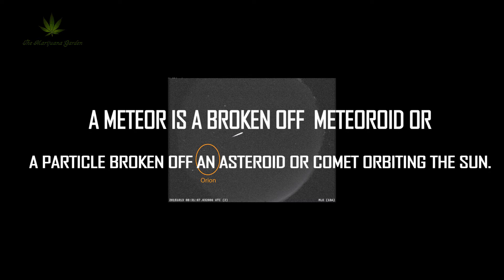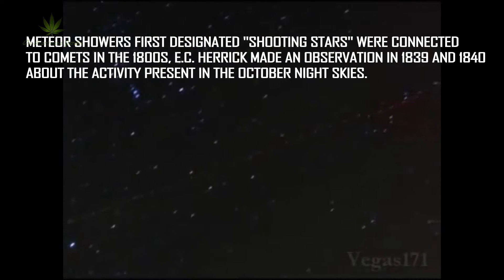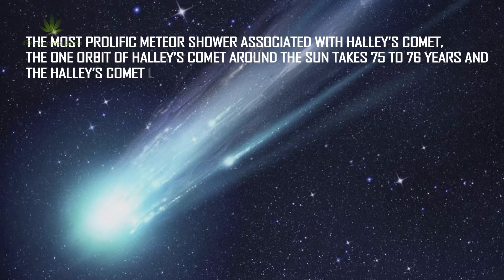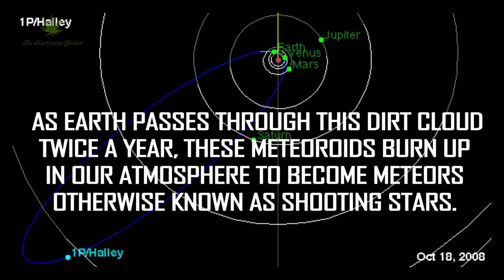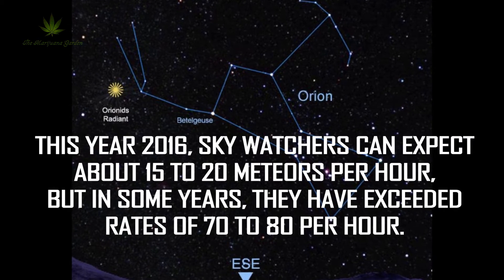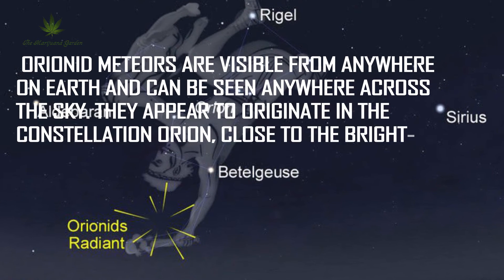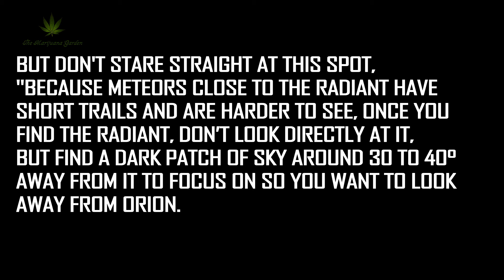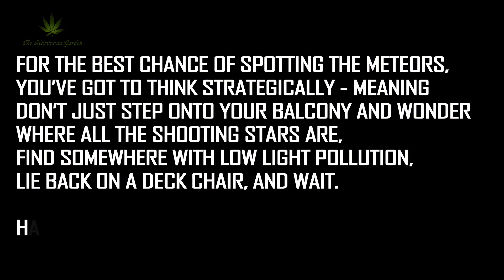Orionid Meteor Shower 2024: When & Where to See Halley’s Comet ‘Falling Stars’!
The Orionids

A meteor is a broken off  meteoroid or a particle broken off an asteroid or comet orbiting the Sun. that burns up as it enters the Earth's atmosphere, creating the effect of a "shooting star".But when this “shooting star” effect specifically caused by a comet orbiting around the sun has given a specific name, one of Such effect is Orionid meteor shower, usually shortened to the Orionids,
Meteor showers first designated "shooting stars" were connected to comets in the 1800s,E.C. Herrick made an observation in 1839 and 1840 about the activity present in the October night skies. A. S. Herschel produced the first documented record that gave accurate forecasts for the next meteor shower, The Orionid meteor shower is produced by the well known Halley's Comet, which was named after the astronomer Edmund Halley ,
The most prolific meteor shower associated with Halley's Comet,the one orbit of halley’s comet around the sun takes 75 to 76 years and the halley’s comet last passed through the inner solar system in 1986 ,
When the comet passes through the solar system, the sun sublimates some of the ice, allowing rock particles to break away from the comet. These particles continue on the comet's trajectory.
 As Earth passes through this dirt cloud twice a year, these meteoroids burn up in our atmosphere to become meteors otherwise known as shooting stars.
Orionid meteors are known for being some of the fastest and brightest, sprinting across the sky at a relative speed of about 148,000 mph (238,000 km/h). "If you blink, you might miss them,
The Orionid meteor shower's intensity varies from year to year. This year 2016, sky watchers can expect about 15 to 20 meteors per hour, but in some years, they have exceeded rates of 70 to 80 per hour . They’re worth checking out:
Every year, you can see pieces of Halley's Comet during the months of may and October November, In May shooting star or falling star effect because of halley is termed as “Eta Aquaris” and The October November month meteor shower is termed as “Orionids”
For sky watchers,
 Orionid meteors are visible from anywhere on Earth and can be seen anywhere across the sky. They appear to originate in the constellation Orion, close to the bright-red star Betelgeuse If you find the shape of Orion the Hunter, the meteor shower's radiant (or point of origin) will be near Orion's sword, slightly north of his left shoulder. But don't stare straight at this spot, "because meteors close to the radiant have short trails and are harder to see, Once you find the radiant, don’t look directly at it, but find a dark patch of sky around 30 to 40° away from it to focus on so you want to look away from Orion. The Orionids meteor shower can also produce fireballs, which are meteors that shine extremely bright for a few seconds before fading. For the best chance of spotting the meteors, you’ve got to think strategically - meaning don’t just step onto your balcony and wonder where all the shooting stars are, find somewhere with low light pollution, lie back on a deck chair, and wait. Happy sky watching.